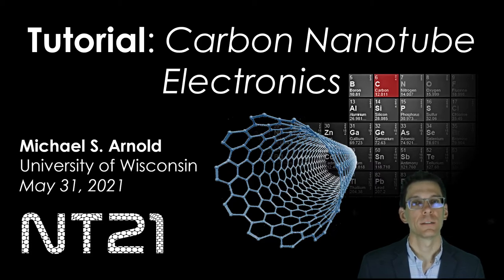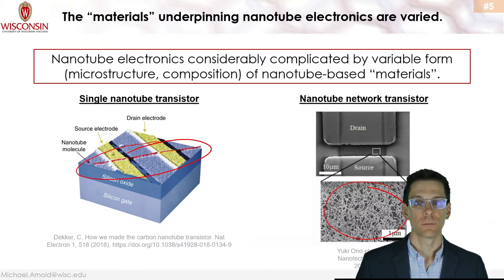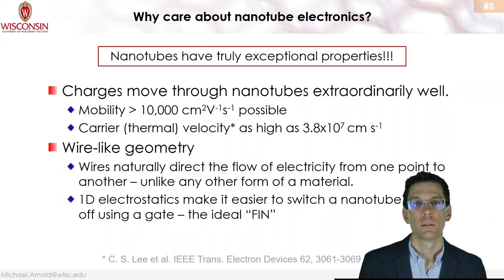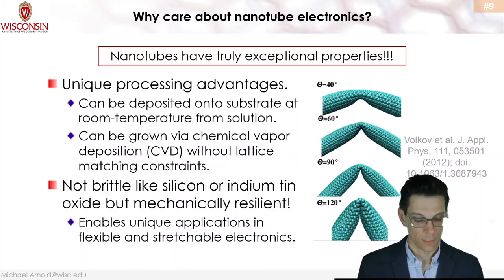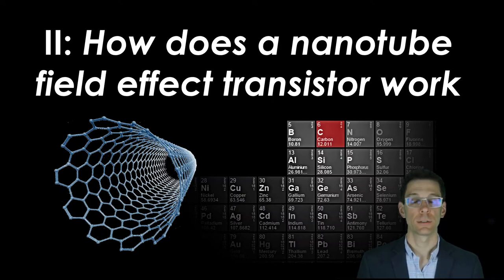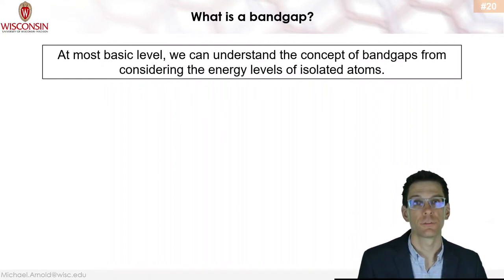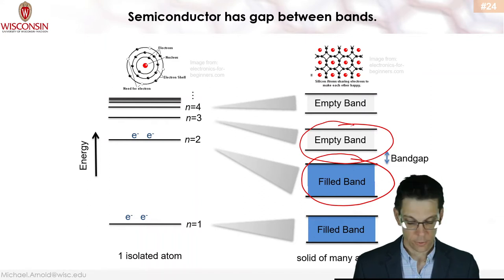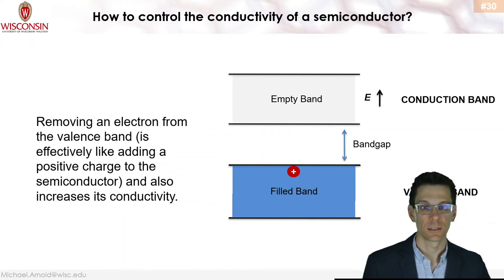Carbon nanotube electronics tutorial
Future computer chips might be based on carbon nanotubes rather than silicon because of carbon nanotubes' exceptional properties. This scientific tutorial presentation provides an overview of (1) the opportunities and challenges underpinning carbon nanotube electronics, (2) a simple description of how a carbon nanotube-based field-effect transistor works, (3) the different types of carbon nanotube-based electronic devices that have been investigated so far, and (4) perspective on future fundamental research needed to make nanotube electronics commercially viable. This presentation was adapted from a presentation given by Prof. Mike Arnold of the University of Wisconsin-Madison at the NT21 conference in June 2021